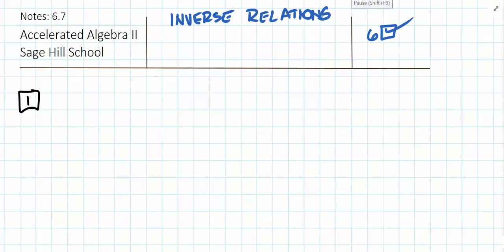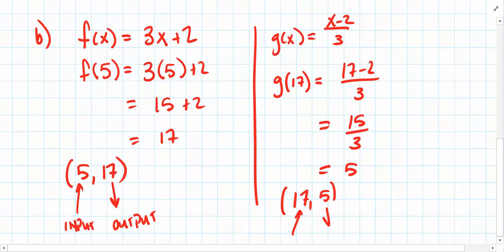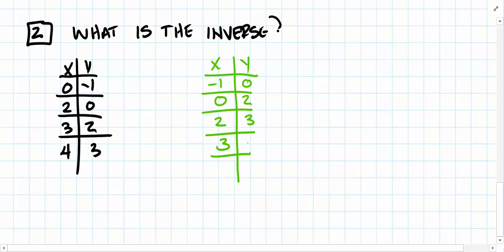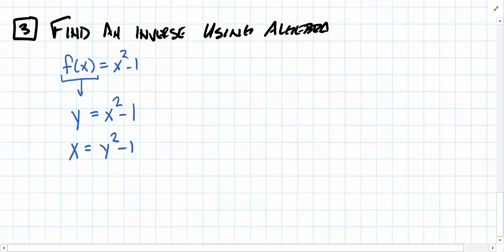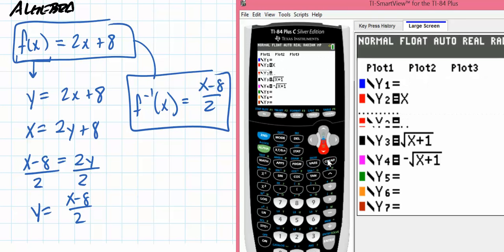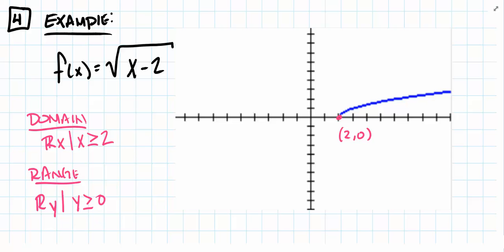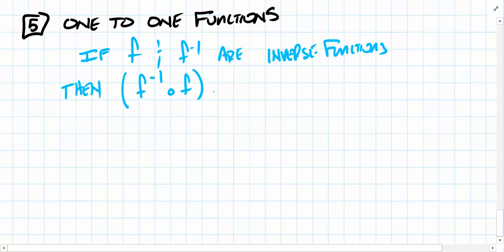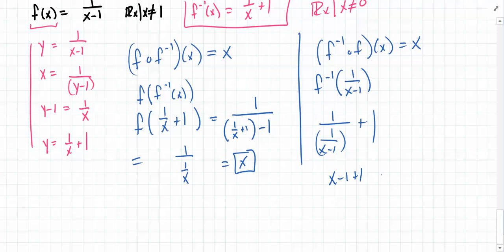6 7 Inverse Functions